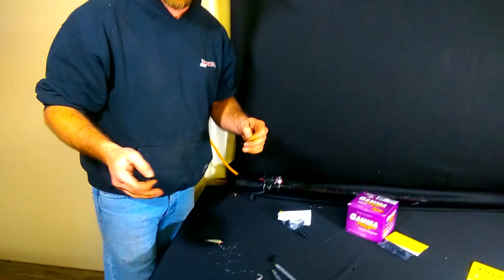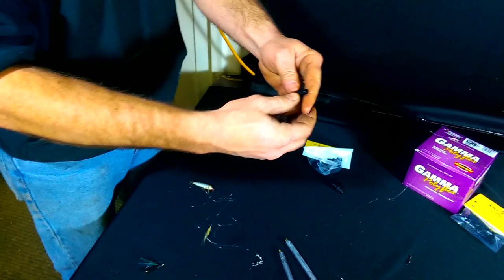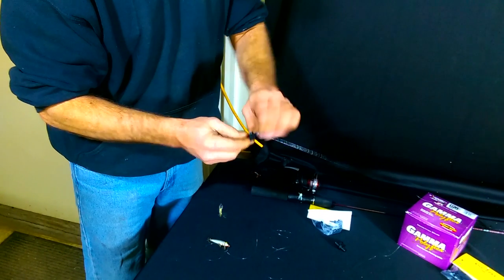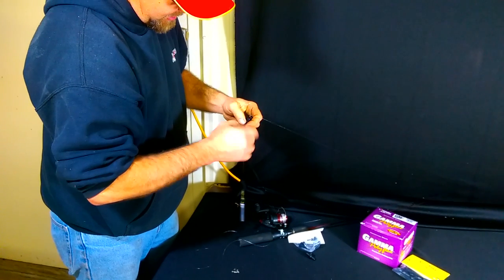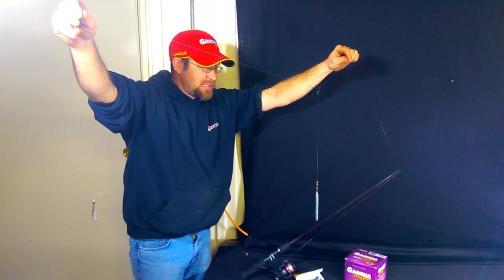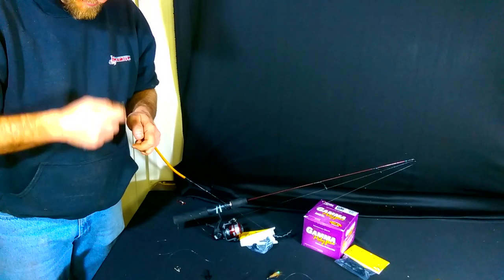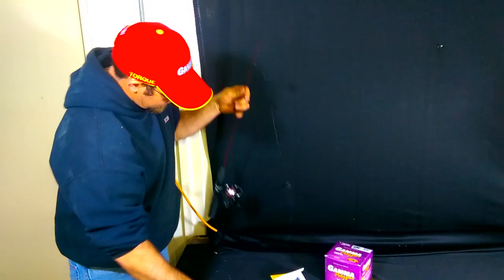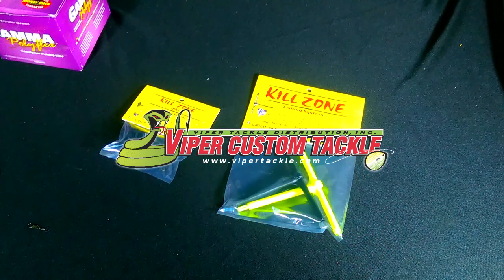Kill Zone Fishing System Demo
Chad Wiskow from Viper Custom Tackle demonstrates how to set the Kill Zone Fishing System to replace your old 3-way and bottom bouncer trolling setups.  The Kill Zone Fishing System is available in two sizes for purchse